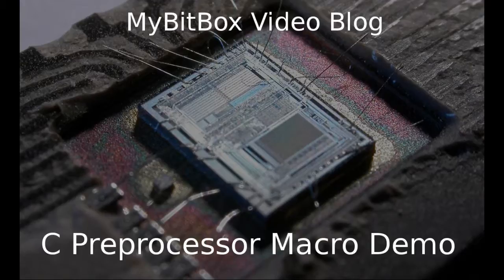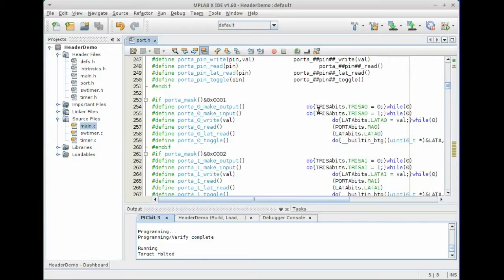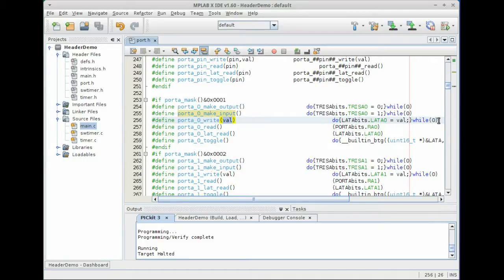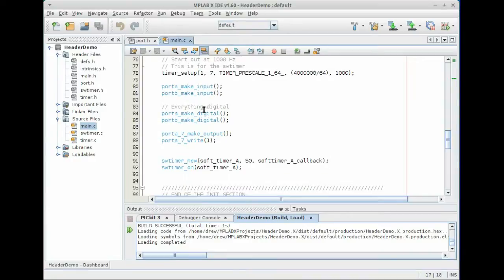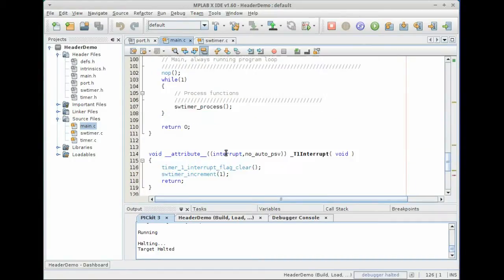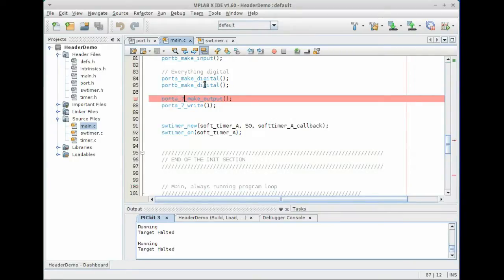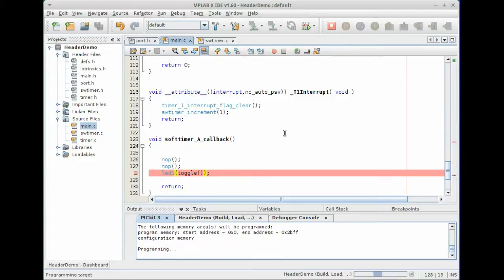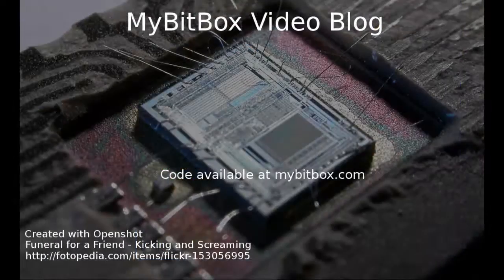C Preprocessor Macros Demo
An video demonstration of using the C Preprocessor to abstract away microcontroller register names.  This is a demo of the C Preprocessor articles on MyBitBox

This video assumes an understanding of C, the C Preprocessor and Microcontrollers.

While I have used a PIC24 and XC16 compiler in this demo you can use this technique with any ANSI C compiler that has a compliant preprocessor.

Code is available for download at mybitbox.com